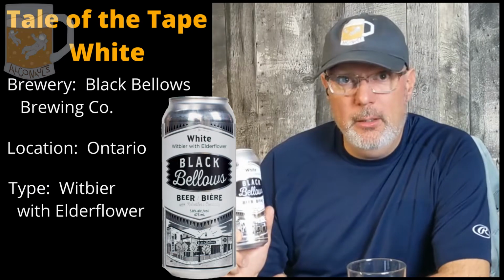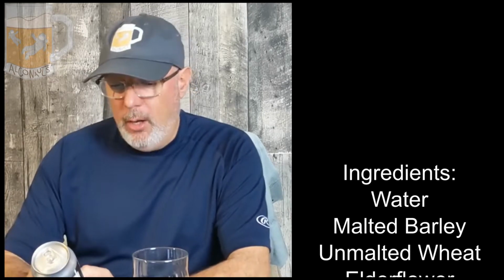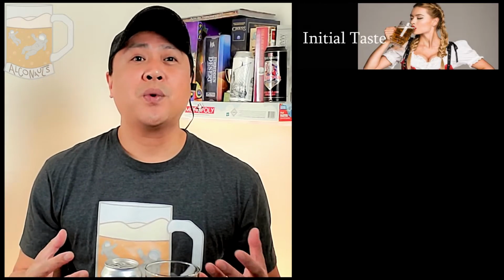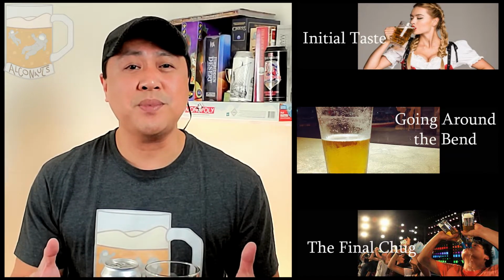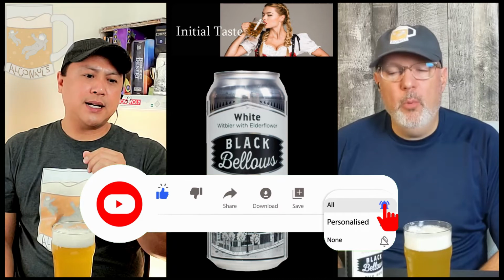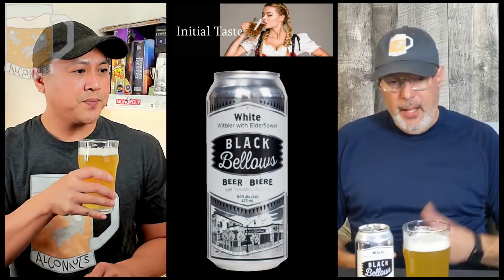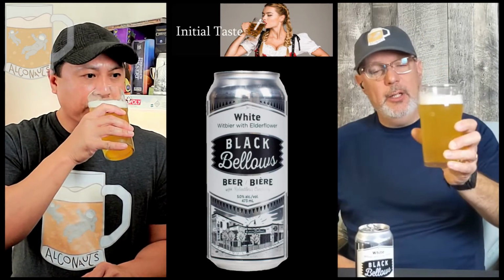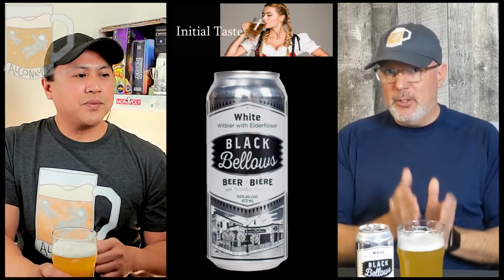The Worst and Best Beers of the Season . . . So Far | Beer Review | The Alconauts Episode 25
The Alconauts review their drinking journel and go over the Worst and Best beers of the season so far.  And there have been quite a few in each category.  While they travel down memory lane, the Alconauts focus this week's beer review on a Witbier from Black Bellows Brewing.  As they reminisce about the beer gone by, you have to ask one question, . . . does your opinion match theirs, . . . . find out NOW!

Host/Editors:  Paul P.  and Ray A.
Art and Design: Sophie (Soap) A.

We are The Alconauts.  Just a couple of regular guys that are here to take you on a journey of discovery. We are willing to taste the beers that most people just walk past at the beer store.  So buckle up, hold on and get ready to get an honest opinion (good or bad) as we travel through the beer universe!

Thumbnail water effect Designed by upklyak / Freepik